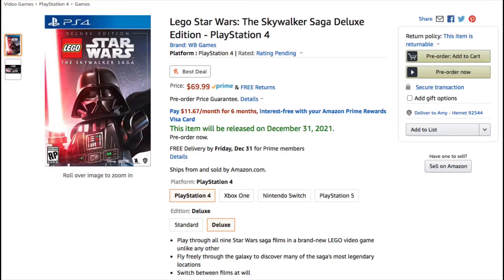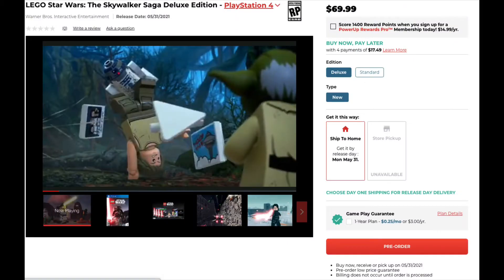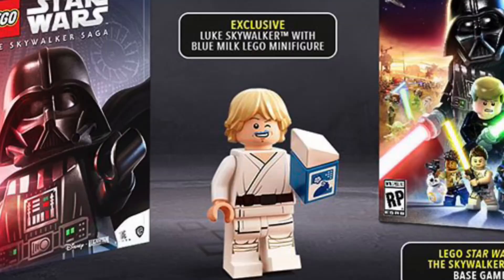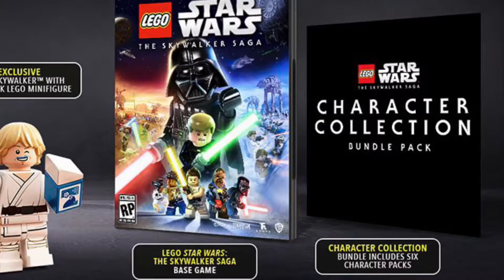Deluxe Edition of LEGO Skywalker Saga Out For Pre-Order! [100 Second Blip]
About 24 hours ago, major retailers put the deluxe edition of the LEGO Skywalker Saga out for Pre-Order. This edition costs $70 and includes the complete game plus an exclusive minifigure and six character packs.